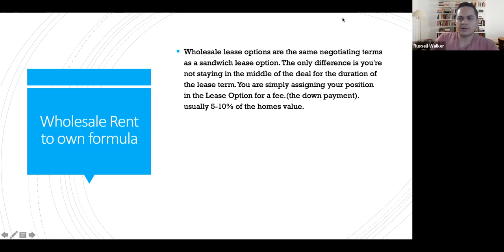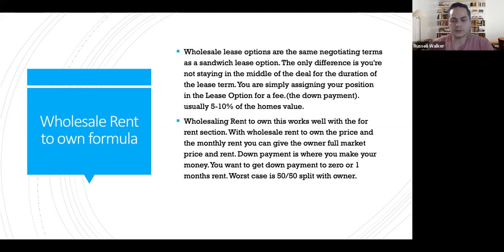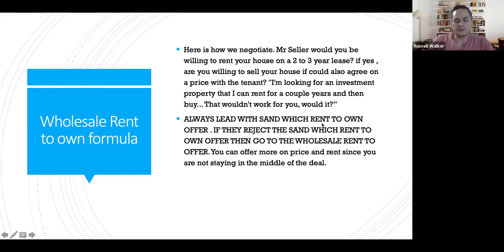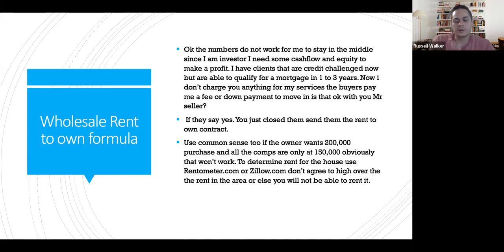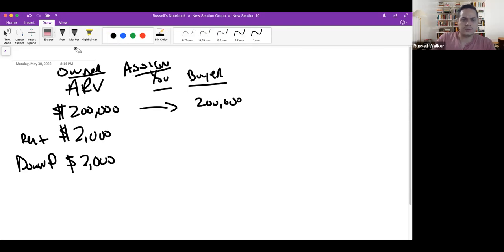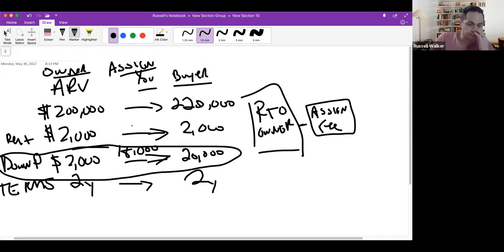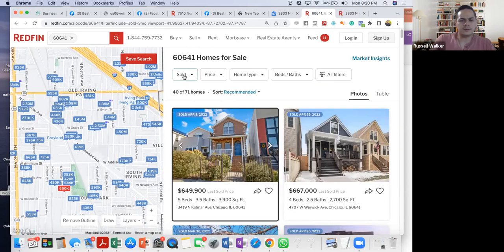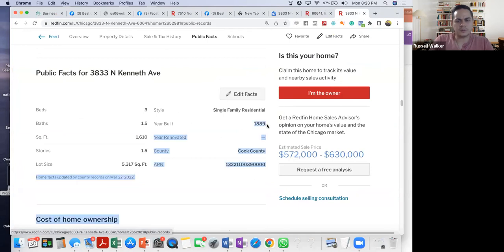How to wholesale rent to owns without cash and credit.